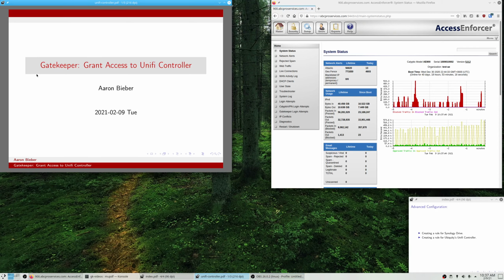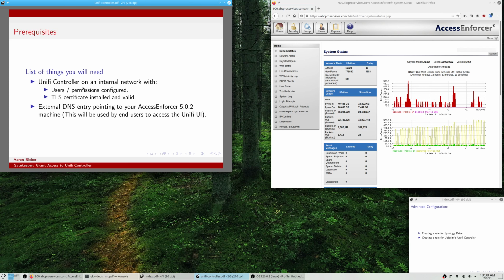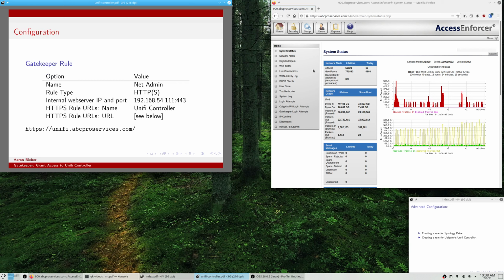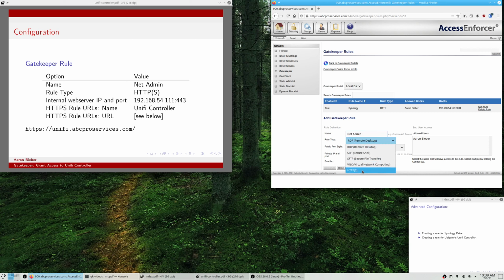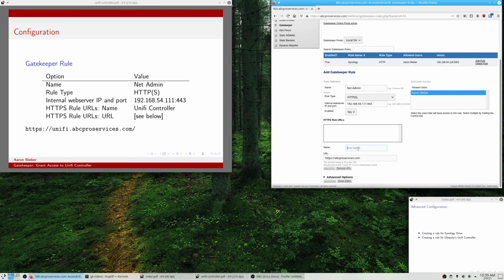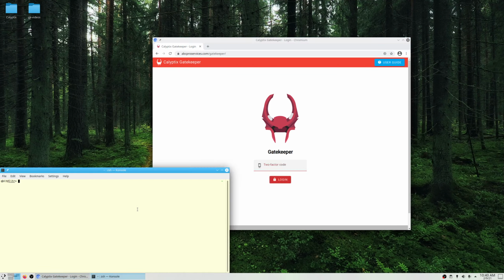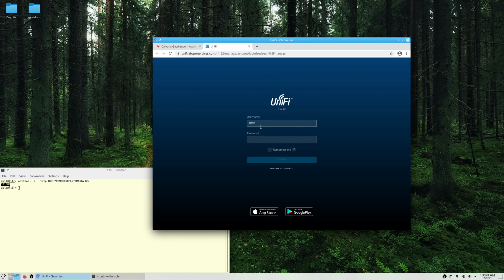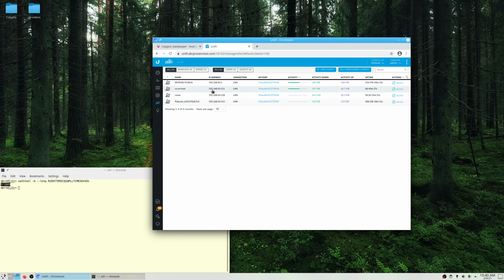Gatekeeper: Use with Local Unifi Controller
Welcome to our new video tutorial series! in this series of video, we'll be demonstrating the setup/configuration of AccessEnforcer features. We're starting with Gatekeeper since it's our newest brand-new feature and we're really excited about it!

Calyptix developer Aaron Bieber will walk you through how to use Gatekeeper to grant secure, remote access to a Unifi network controller. This uses the brand-new "HTTP" Gatekeeper rule type, introduced in AccessEnforcer 5.0.2.

What else would you like to see a video on? We're working to expand this series with videos covering all manner of features and topics.